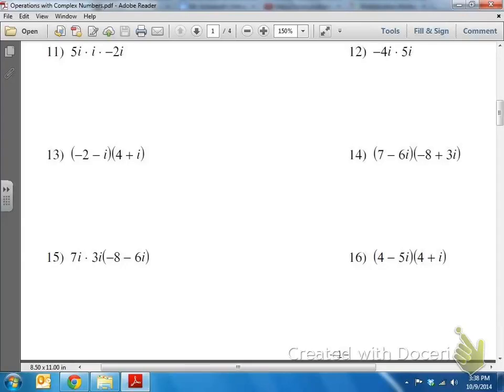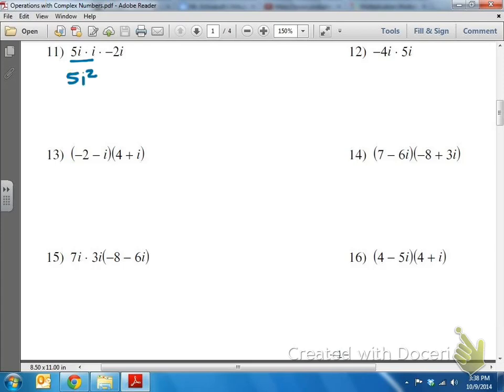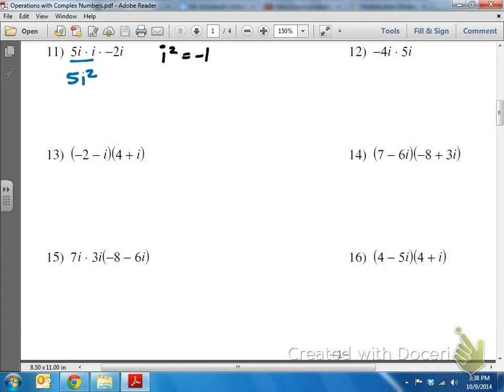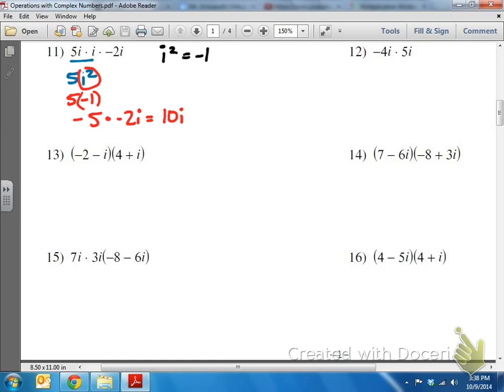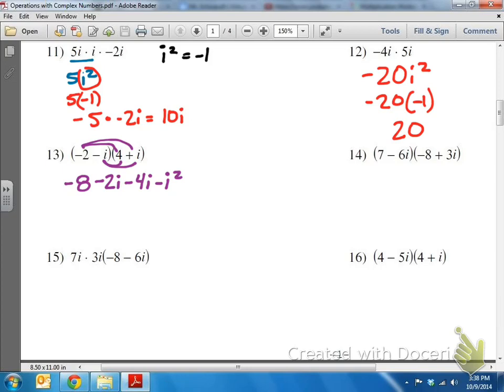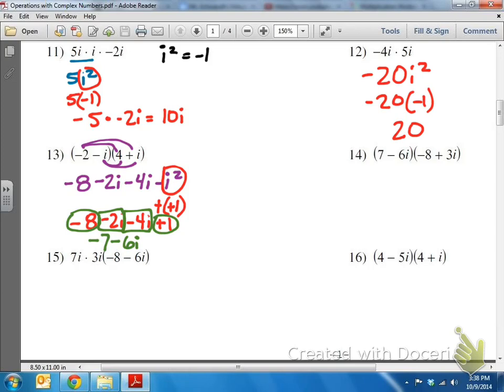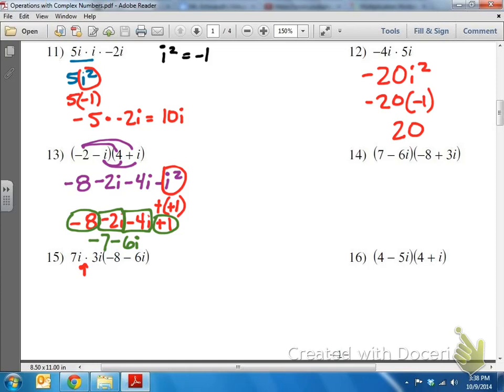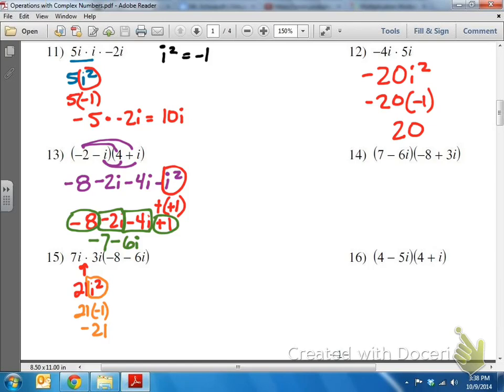Common Core Math: Complex Imaginary Number Operation Examples